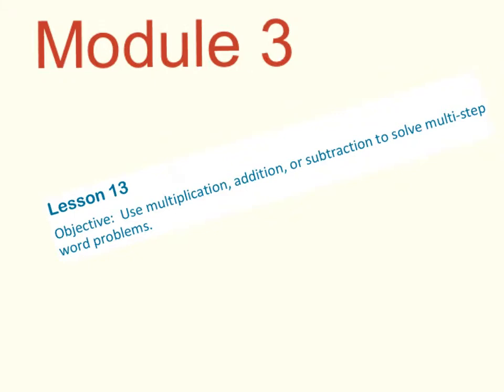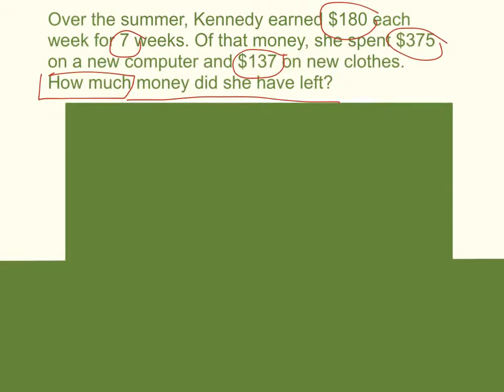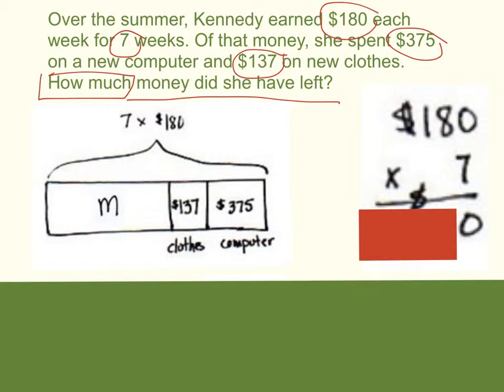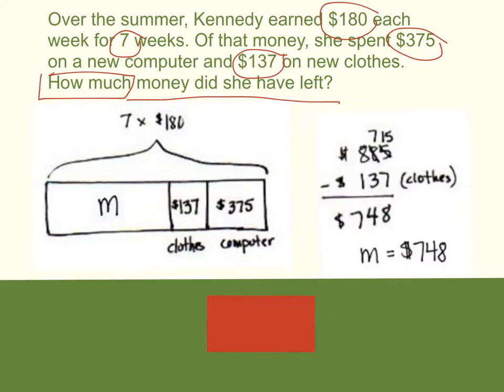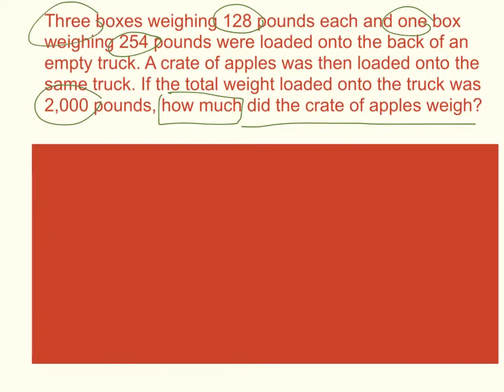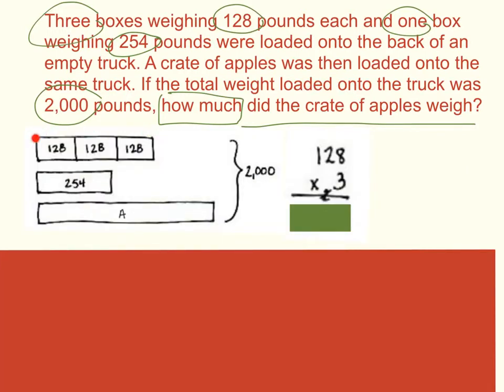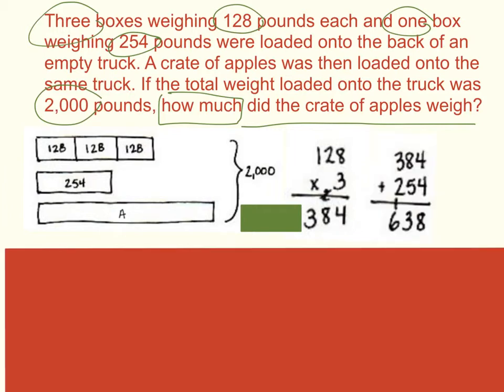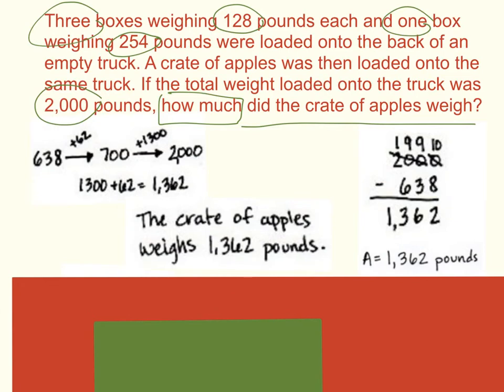ENY Module 3 - Lesson 13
Lesson 13
Objective: Use multiplication, addition, or subtraction to solve multi-step word problems.